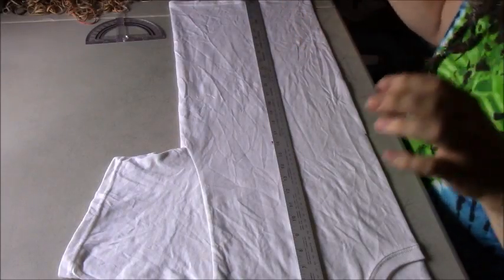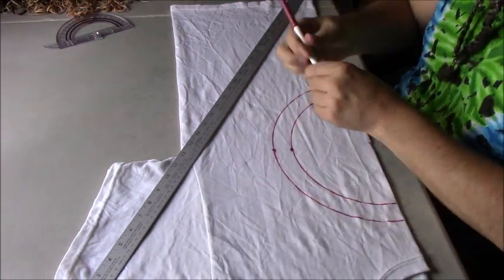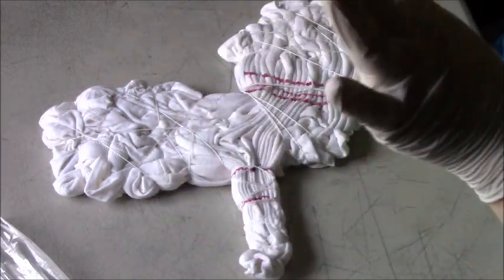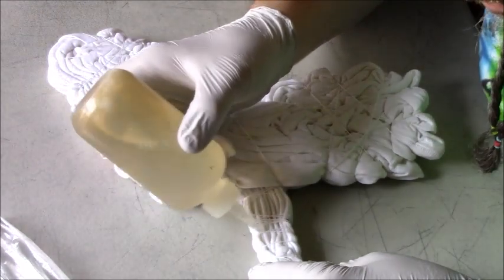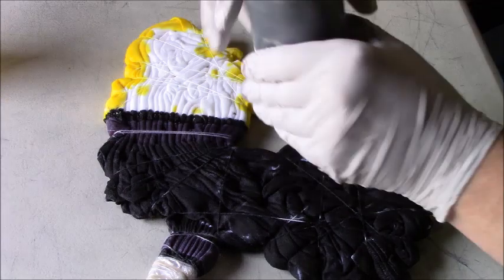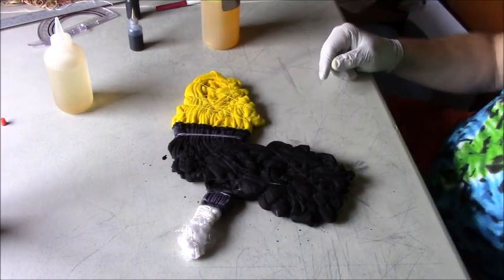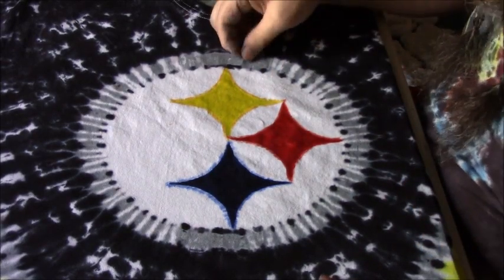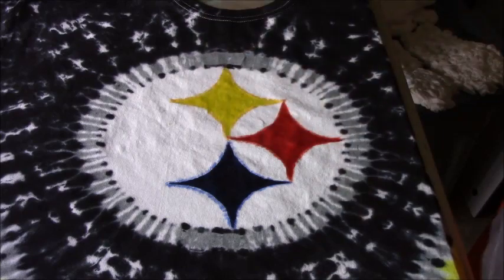DIY How to combine Painting with Tie Dye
In this video I demo how to combine Tie-dye and Painting with dye and how to make it. It is a long video, but I cover a lot in this one. plus I fast forwarded through 35 minutes of it .

Use this link and I get credit : 4 oz Bottles with Metal tips